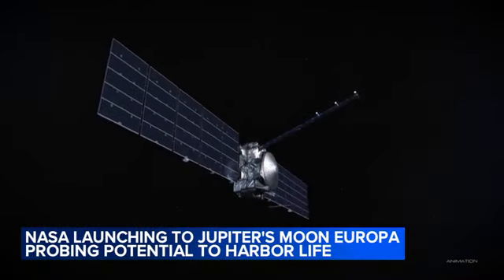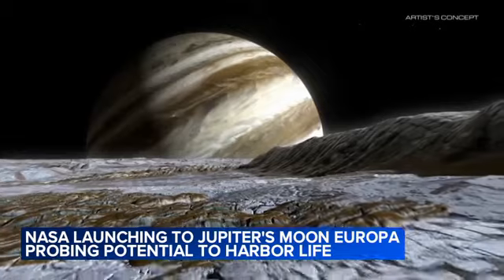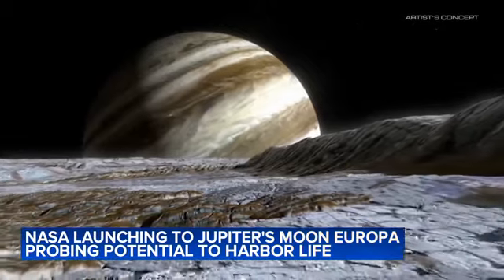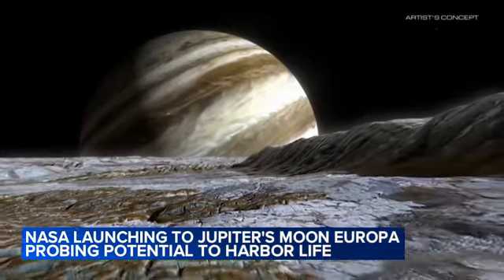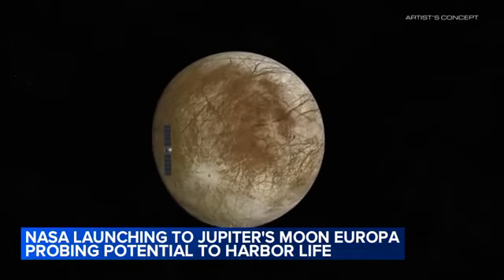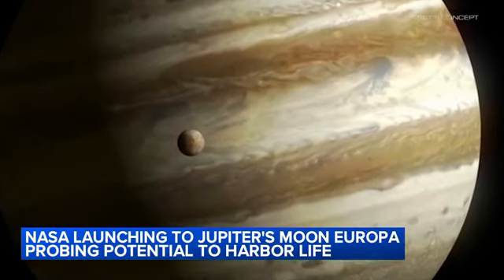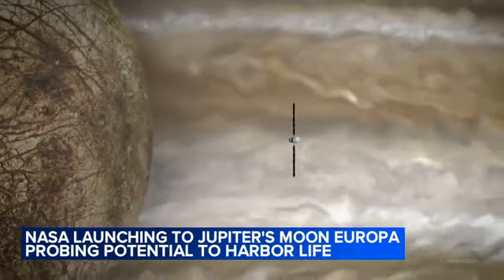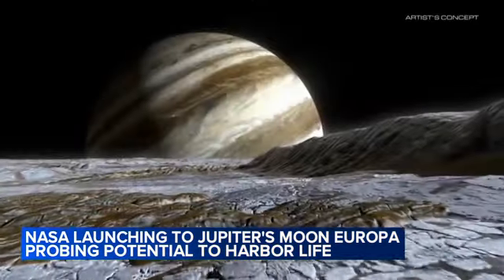NASA's Europa Clipper spacecraft will scour Jupiter moon for the ingredients for life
A NASA spacecraft is ready to set sail for Jupiter and its moon Europa, one of the best bets for finding life beyond Earth.

Europa Clipper will peer beneath the moon's icy crust where an ocean is thought to be sloshing fairly close to the surface. It won't search for life, but rather determine whether conditions there could support it. Another mission would be needed to flush out any microorganisms lurking there.